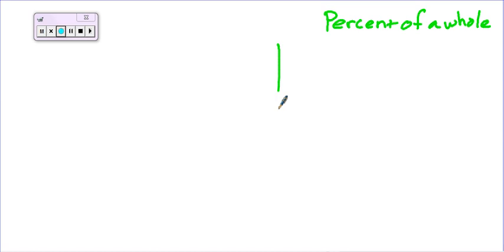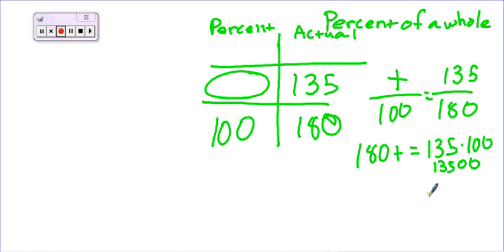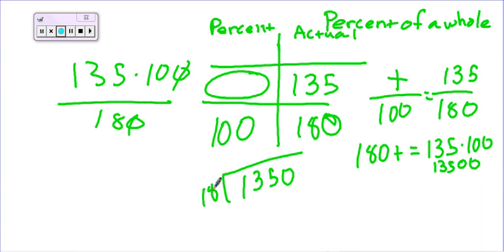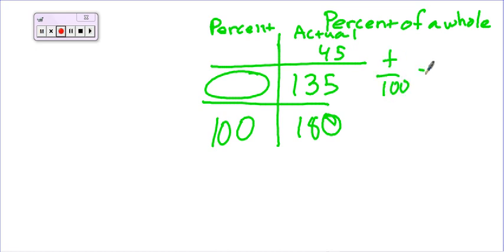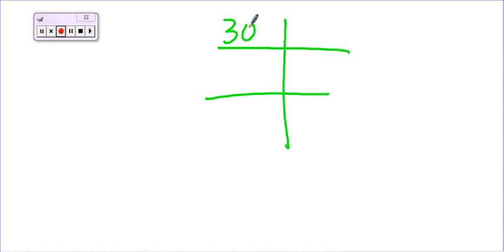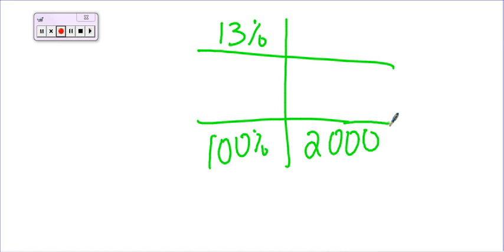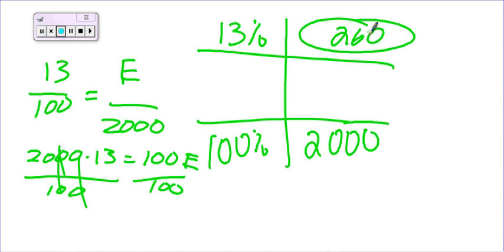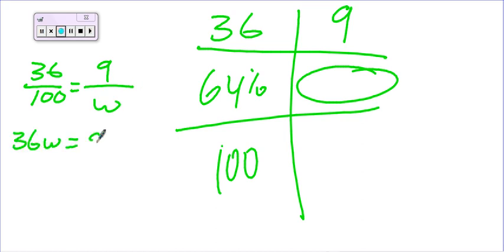Pre algebra 48